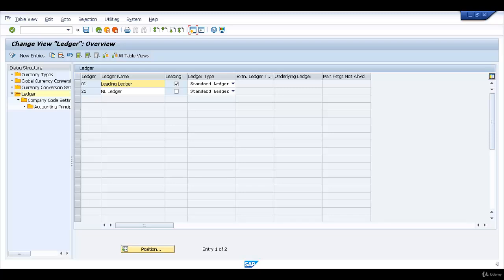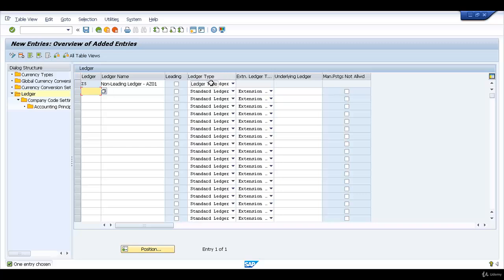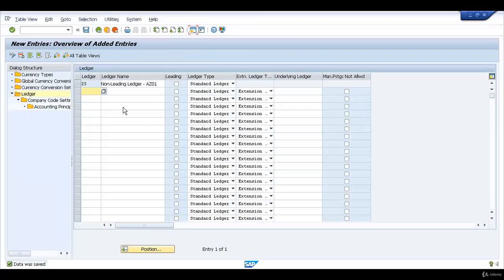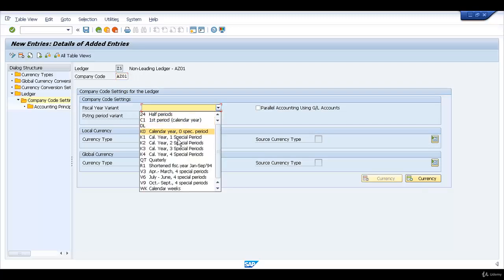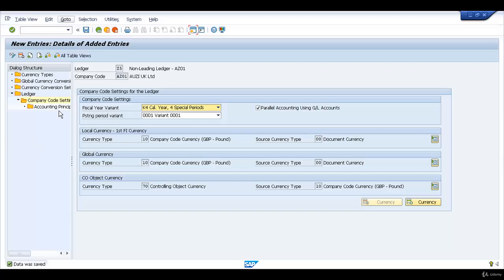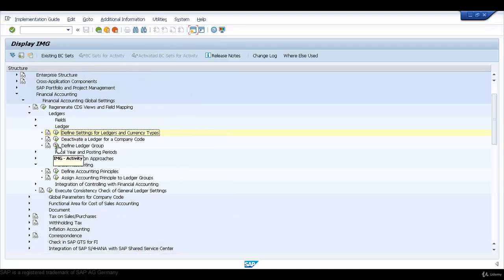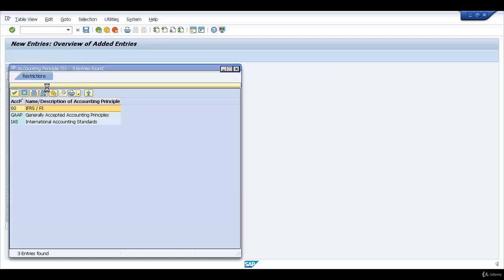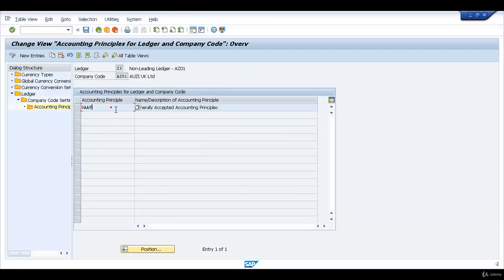SAP FICO Non-Leading Ledger Configuration with Accounting Principles | SAP S/4HANA | Class 23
In this video, you'll learn Non-Leading Ledger Configuration with Accounting Principles in SAP S/4HANA Finance. We cover the complete configuration process with practical examples, business scenarios, and interview-focused explanations.

✅ What is a Non-Leading Ledger in SAP FICO?

✅ Difference between Leading Ledger and Non-Leading Ledger

✅ Parallel Accounting in SAP S/4HANA

✅ Accounting Principles Configuration

✅ Creating and Activating a Non-Leading Ledger

✅ Assigning Accounting Principles to Ledgers

✅ Company Code Assignment

✅ Ledger Groups

This tutorial is ideal for SAP FICO Beginners, SAP Consultants, Implementation Consultants, Support Consultants, and professionals preparing for SAP FICO interviews.